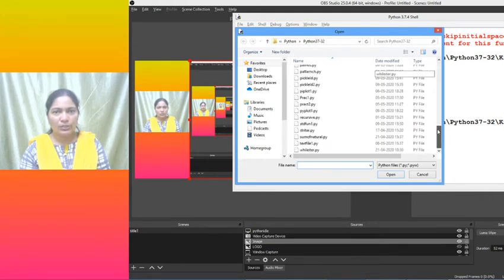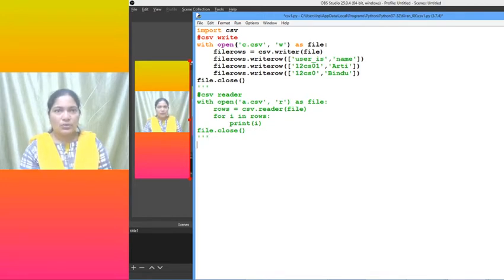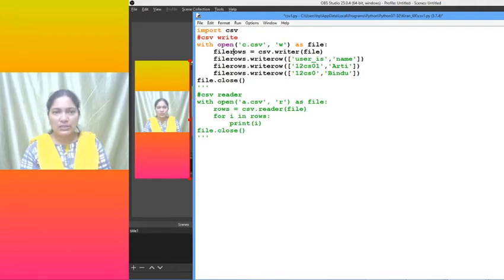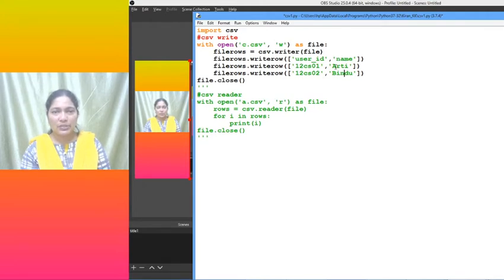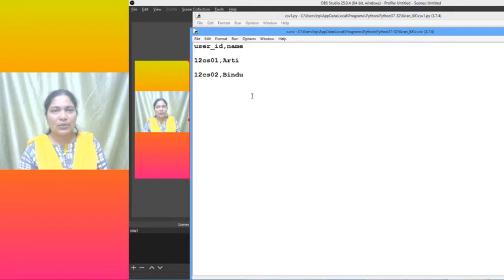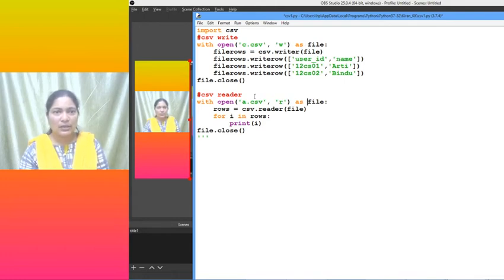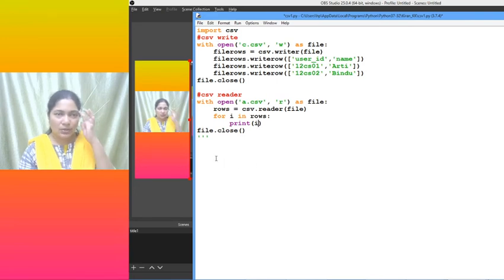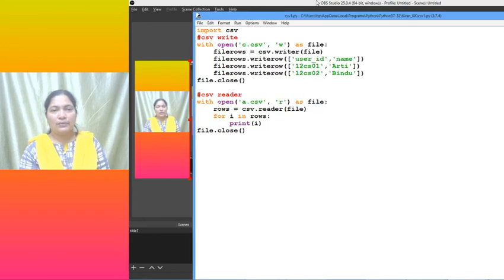2_CSV Files - Data File handling using Python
CSV Files - Data  File handling using Python as per CBSE curriculum for Class XII Computer Science